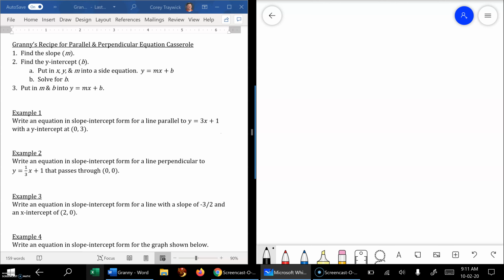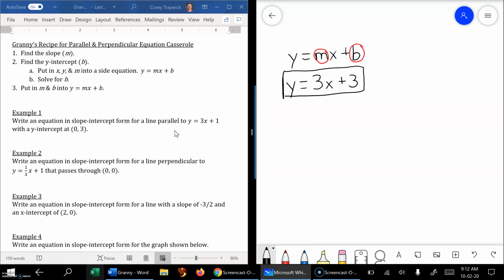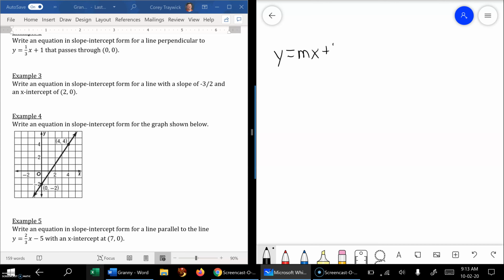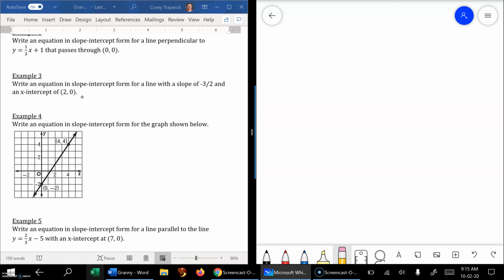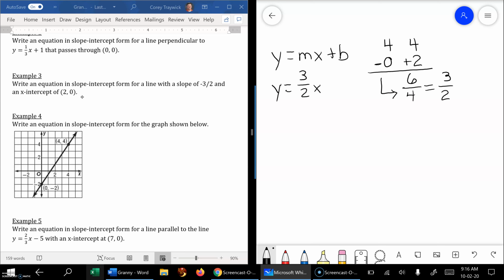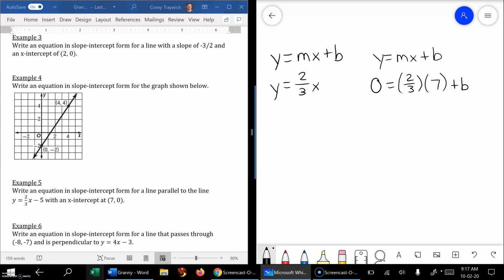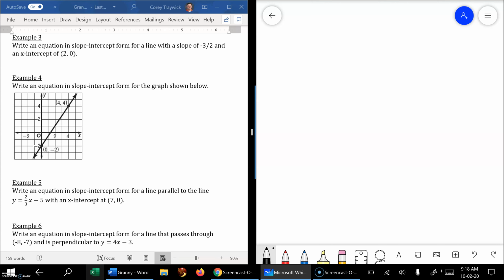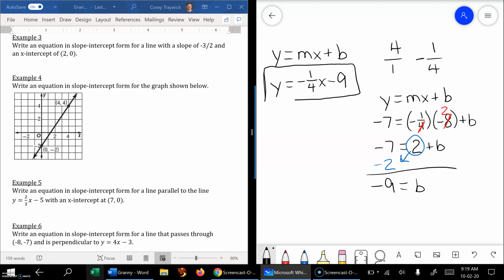1.8 Writing Linear Equations (Parallel & Perpendicular)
Granny shows us several examples of how to find the slope and y-intercept of parallel and perpendicular lines in order to write equations. Be sweet!